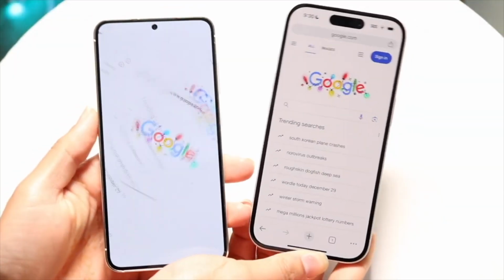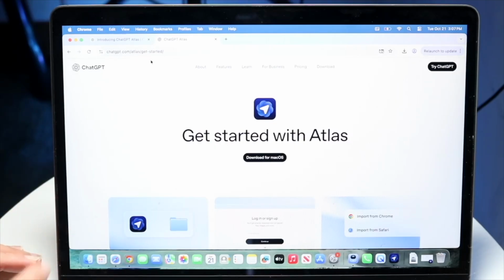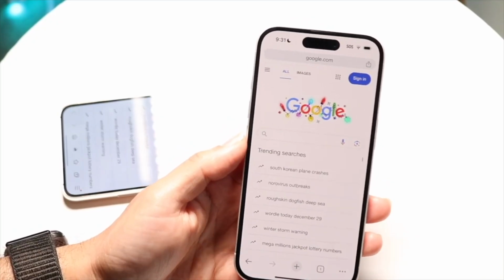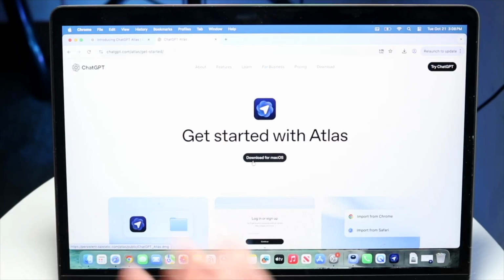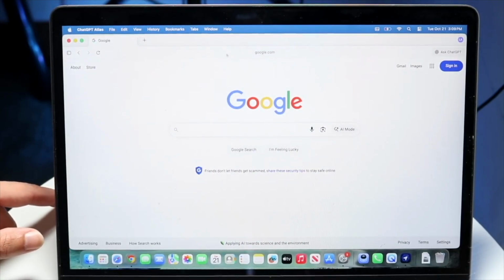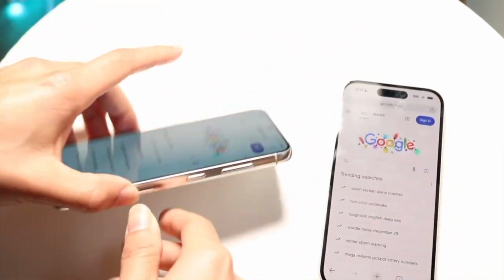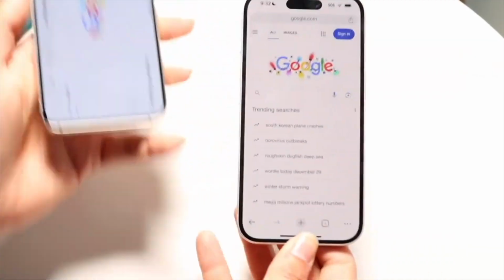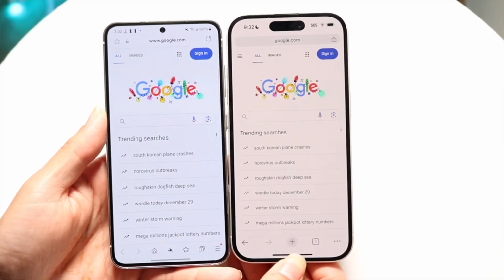ChatGPT Atlas Vs Google Chrome! (Which Is Better?) (Comparison)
Let's take a look at the ChatGPT Atlas Vs Google Chrome! (Which Is Better?) (Comparison)